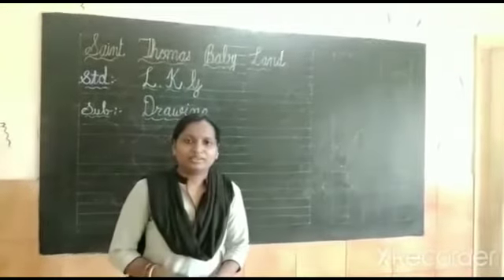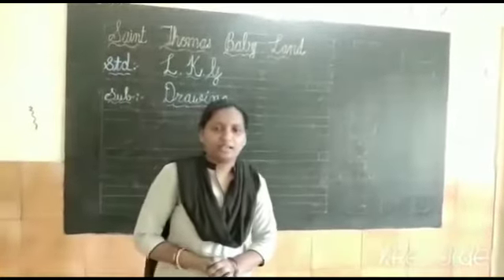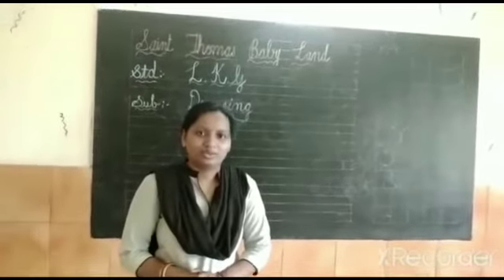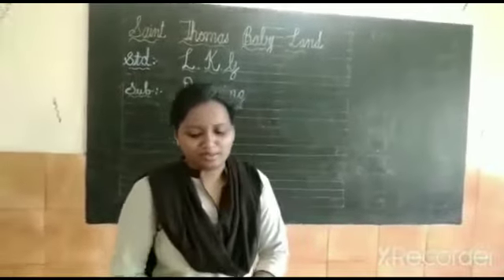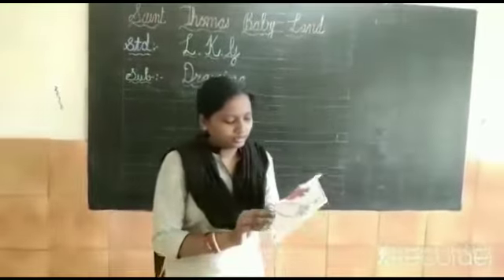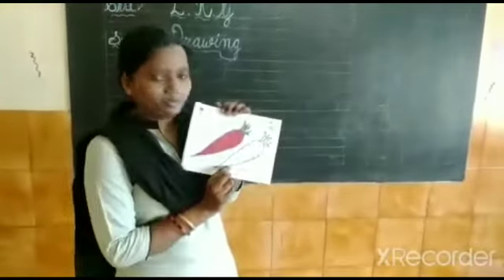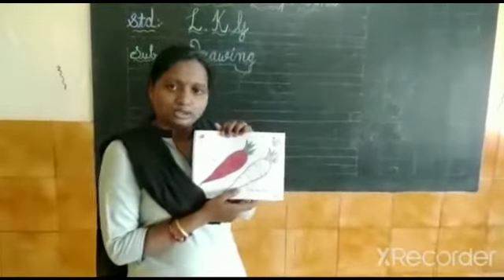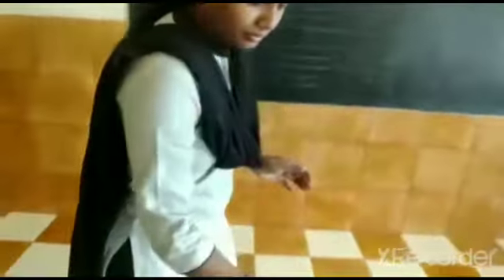LEELABATI TR LKG DRAWING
lkg drawing